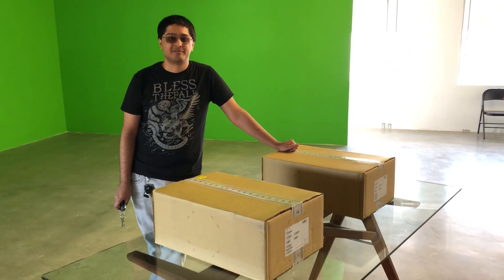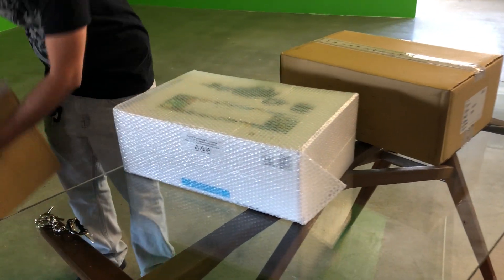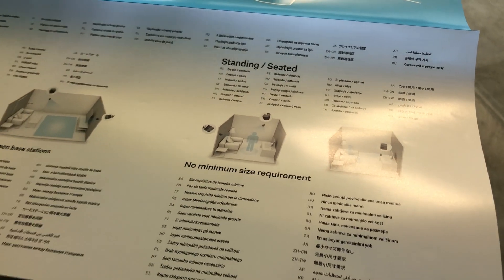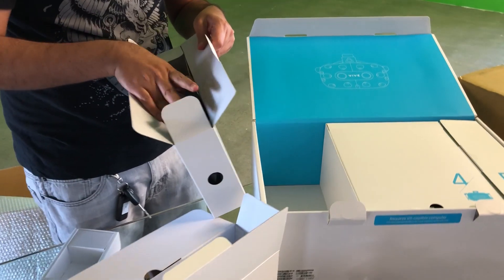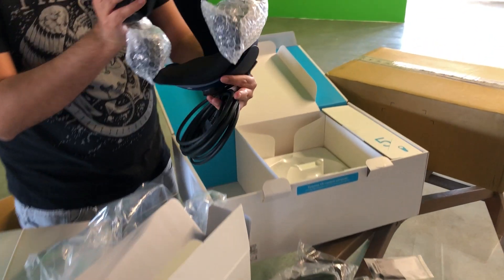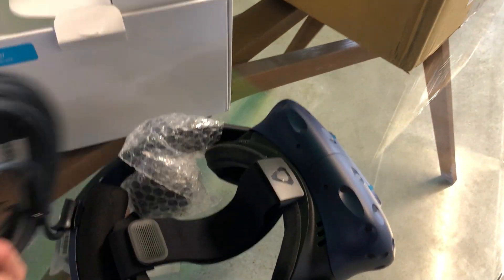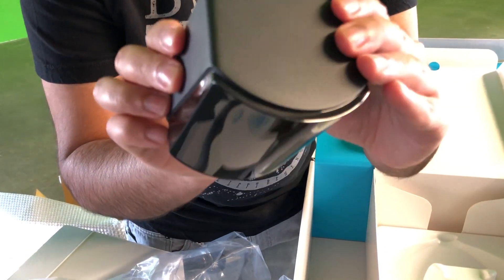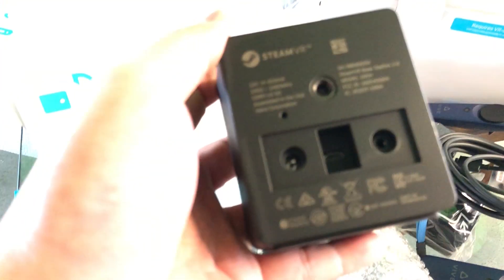Vive Pro Kit Unboxing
At Escape VR we focus on created highly immersive location-based VR games. When we heard about the new lighthouses being shipped with the Vive Pro Kit we jumped on it and got it expedited to us.

Go easy on us since this is our first unboxing video. Our testing video with the new lighthouse 2.0 is coming up. Enjoy!